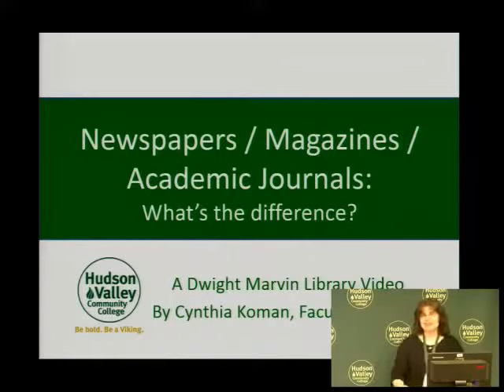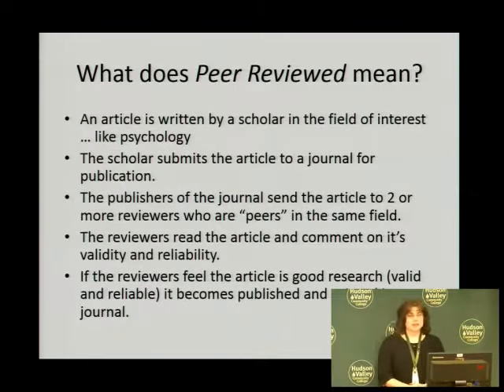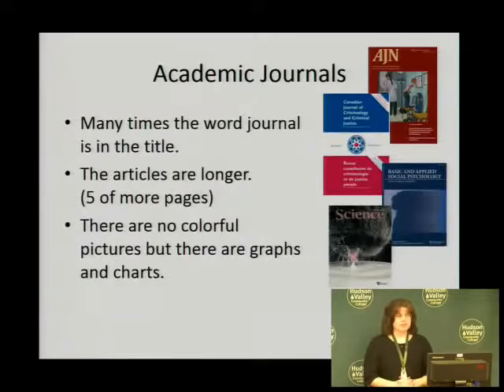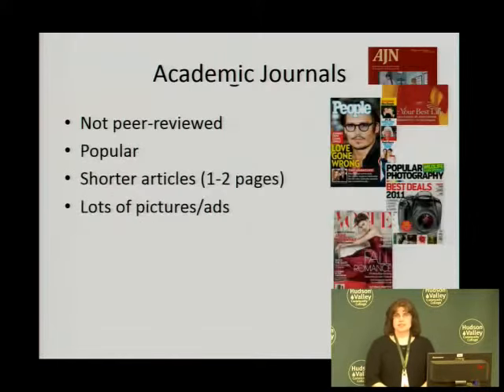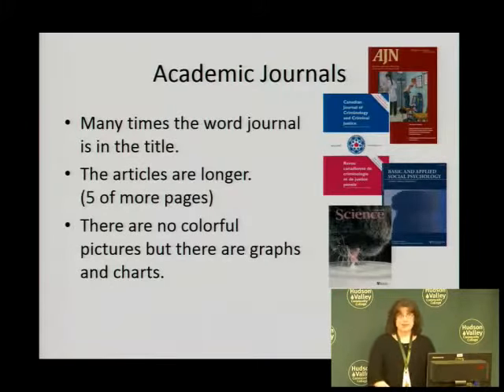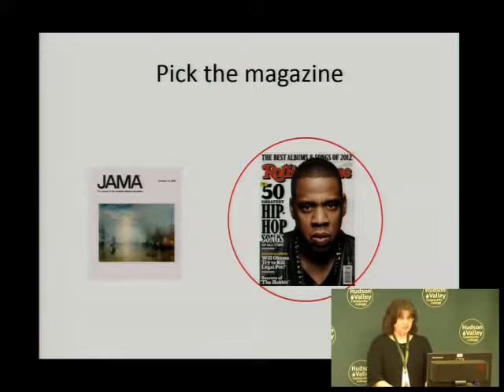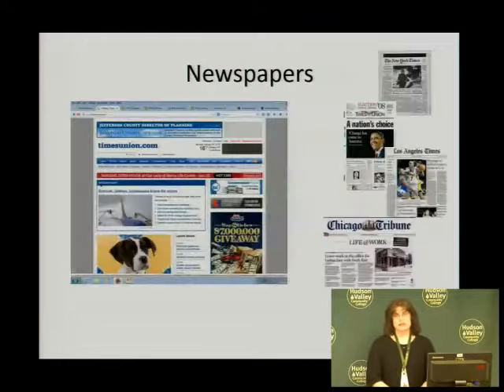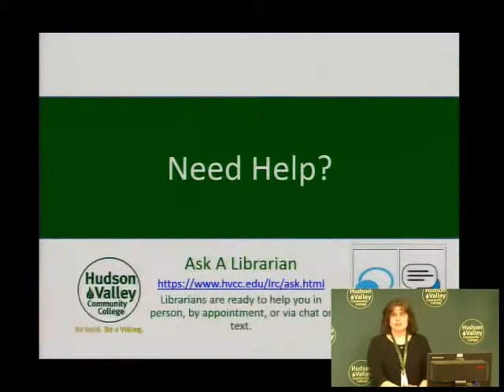Newspapers/Magazines/Academic Journals: What's the Difference?